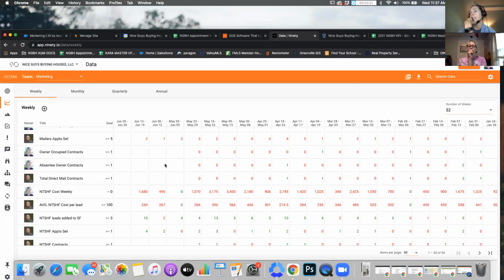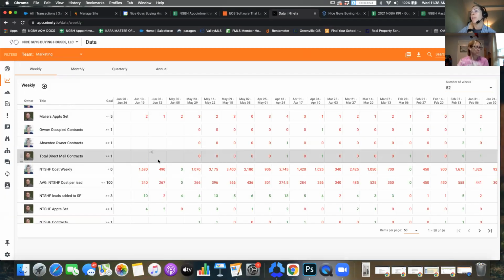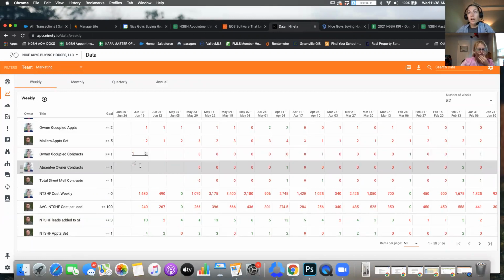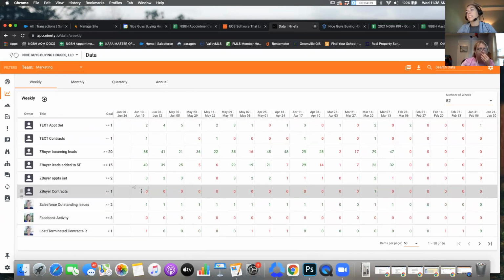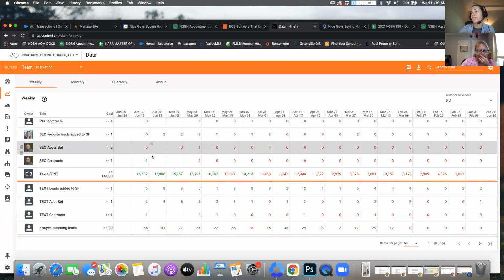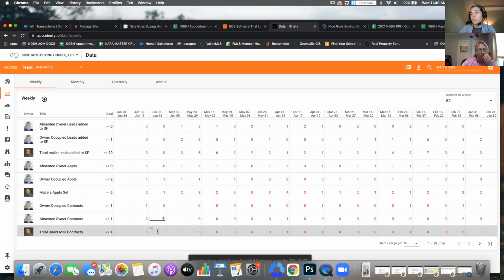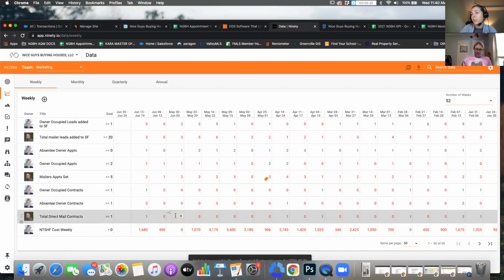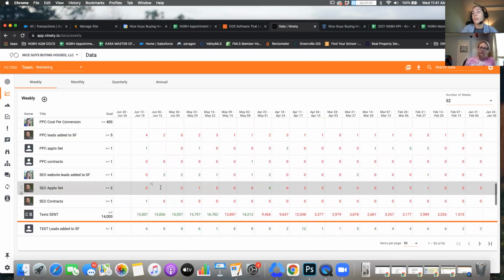Marketing 2021: How to find new purchase contract data for weekly reporting